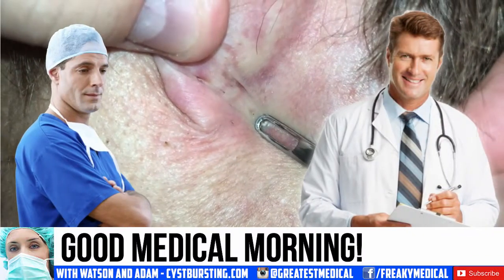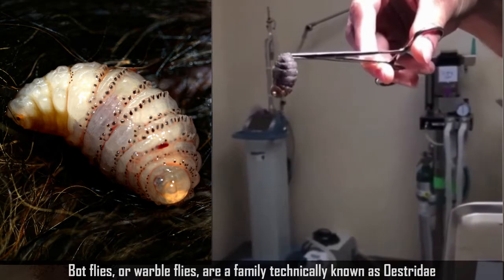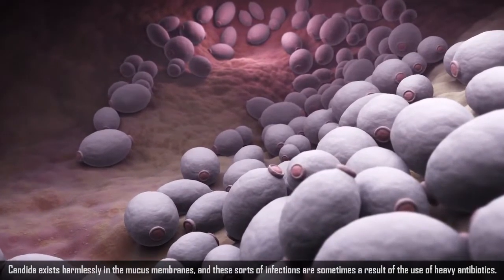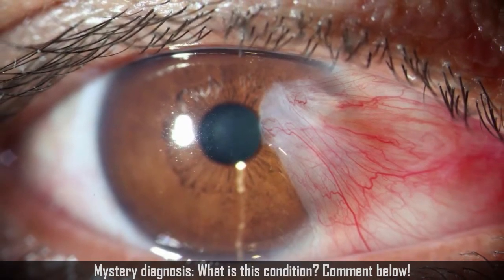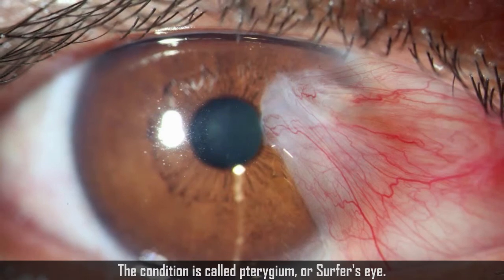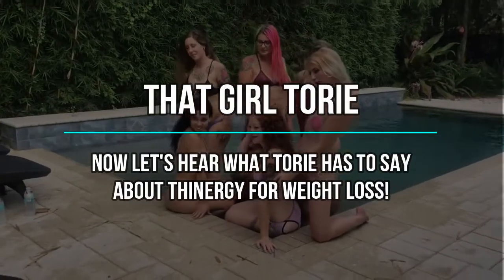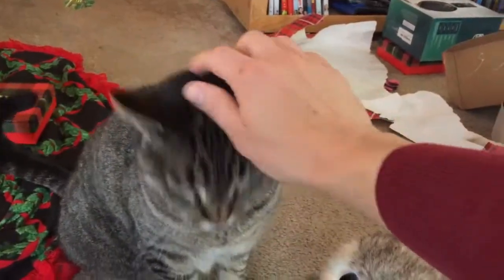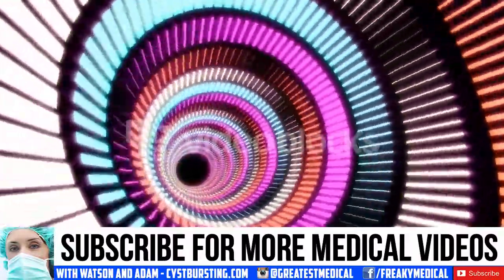Bot Flies and Eye Parasites! Blackhead King Bizarre Week in Review